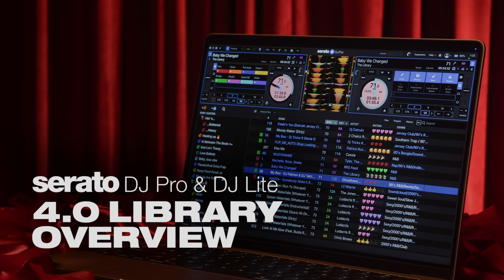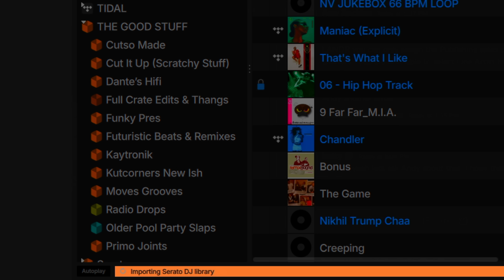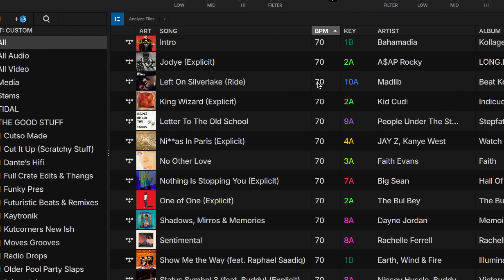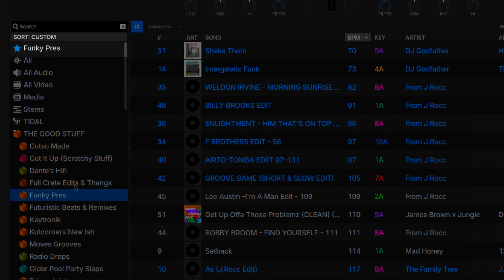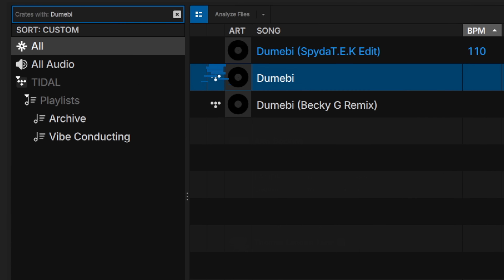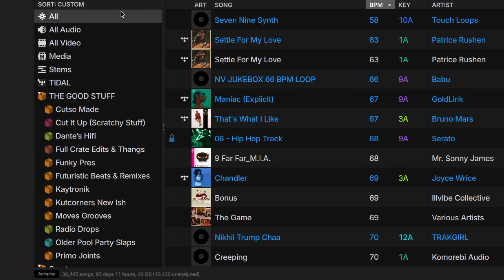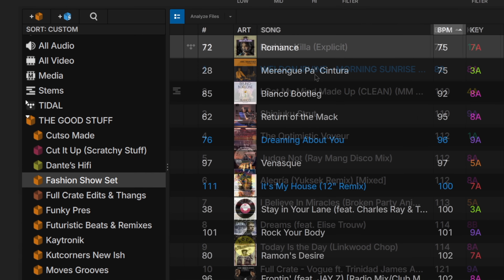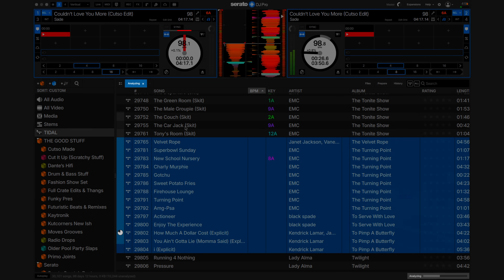Serato DJ 4.0 | New Library update for Pro and Lite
Explore the all-new Serato DJ Library in DJ Pro and Lite 4.0.0. Discover smarter crate management, increased organization tools and more.

You asked for a better library—so we rebuilt it from the ground up. This update delivers a smarter, faster, and more visual way to organize and navigate your music collection. Watch to learn all about what's new.